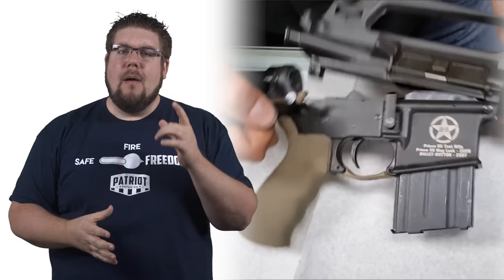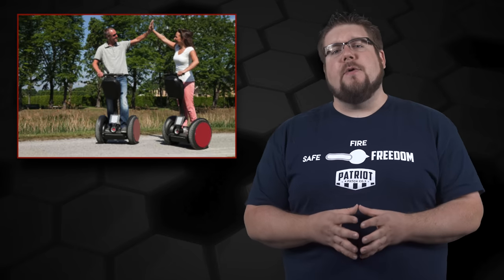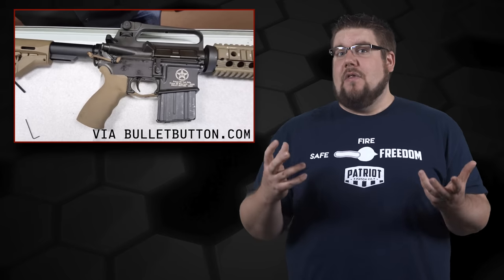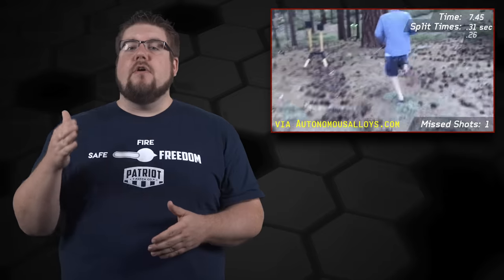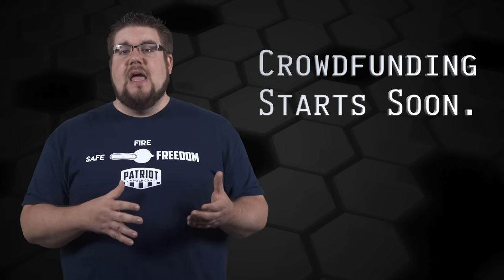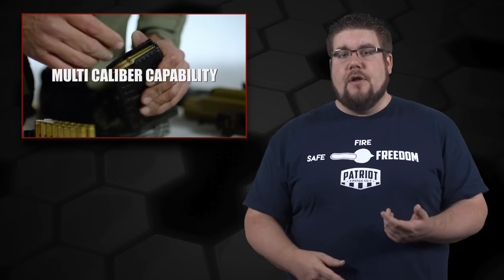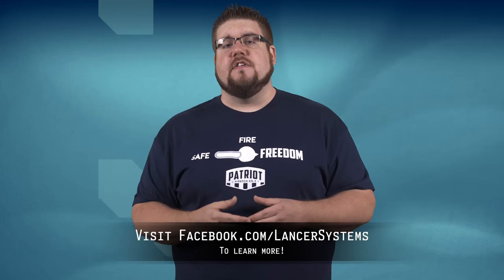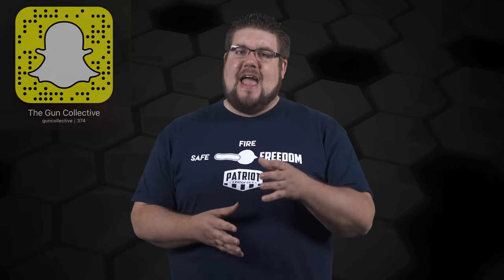BulletButton Reloaded, Gamer Targets, Steiner ICS - TGC News!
This week on TGC News, Jon Patton talks about Bullet Button Reloaded, Video Game Targets and an Intelligent Combat Sight!

Music Licensing: ♩ ♪ ♫ ♬